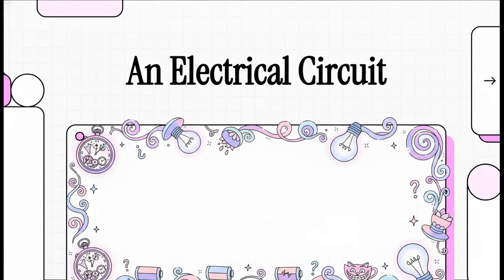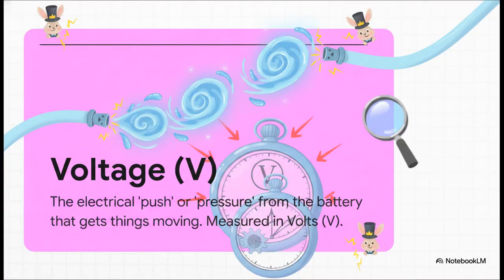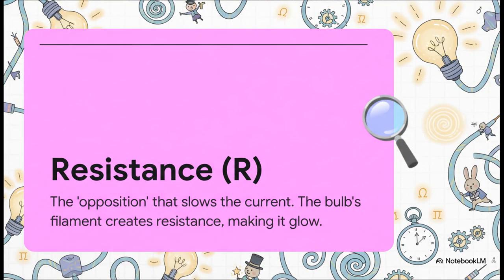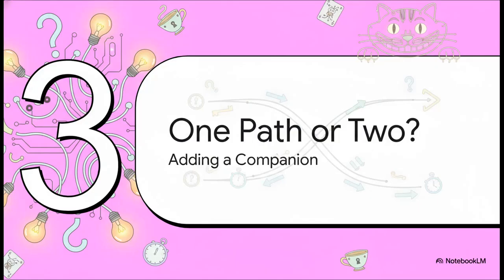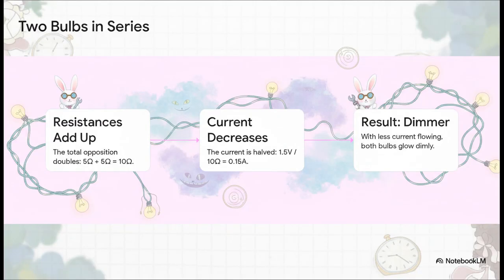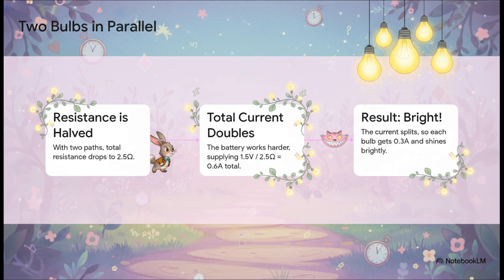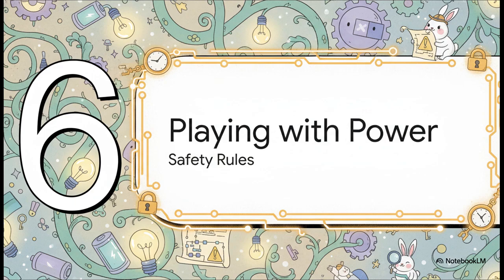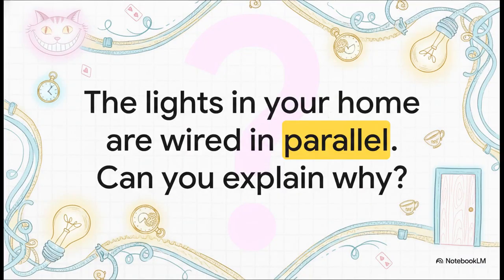Rich Math in a Simple Electrical Circuit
The simple circuit, typically consisting of a 1.5V battery, a switch, wires, and E10 bulbs, serves as a foundational model for demonstrating Ohm's Law (V=I*R), allowing students to practically explore linear relationships, proportional reasoning, and the different behaviors of current and resistance in series and parallel configurations